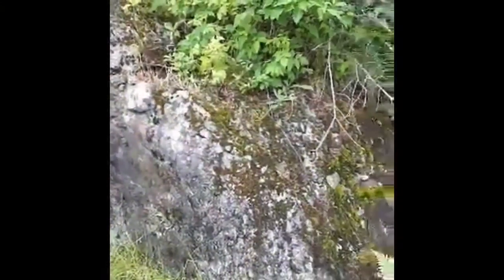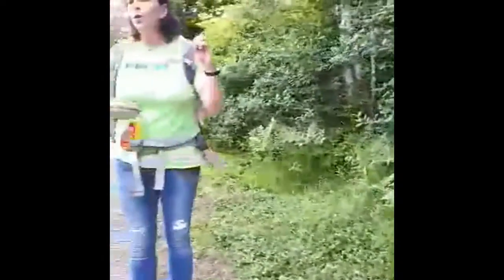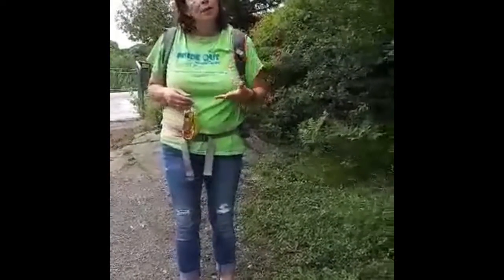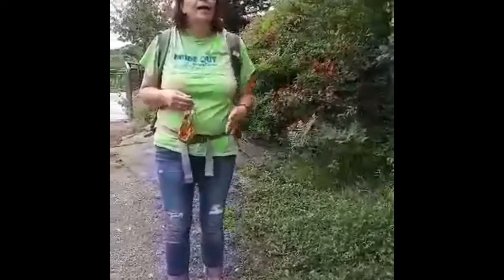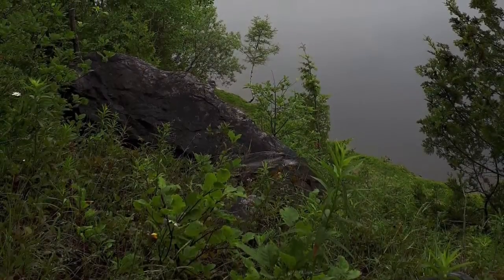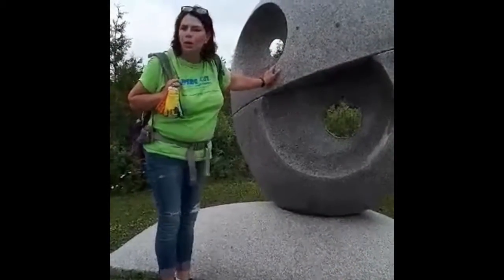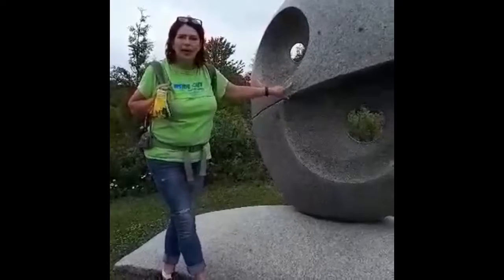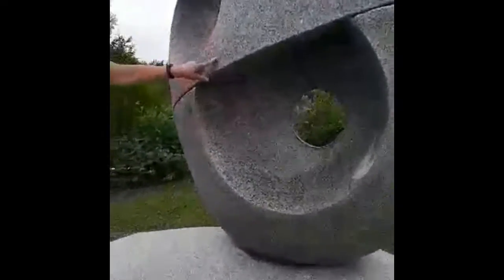SAINTAWESOME at Rockwood Park with Inside Out Nature Center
Wanda from Inside Out Nature Center took us Earth Cache adventure! We learned so much about the geology of the area and other super cool SJ facts.